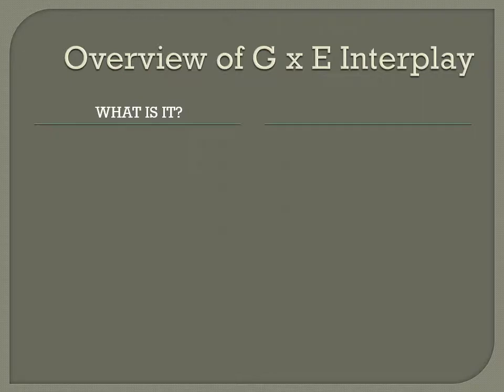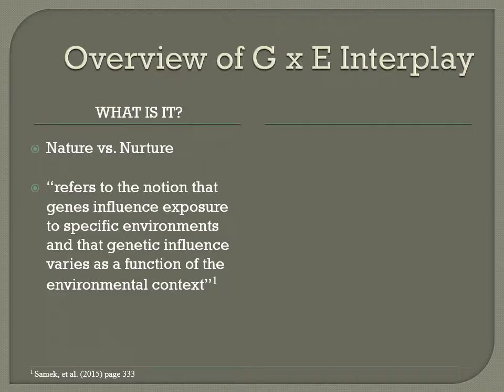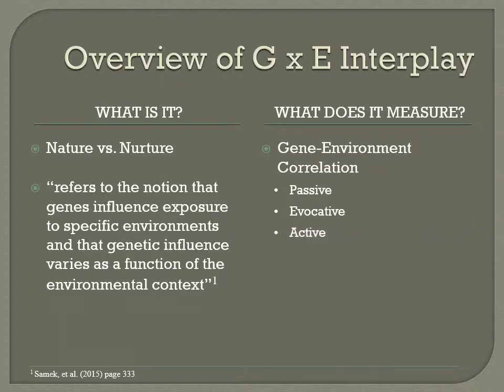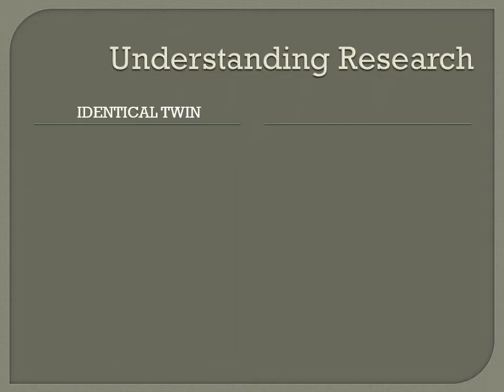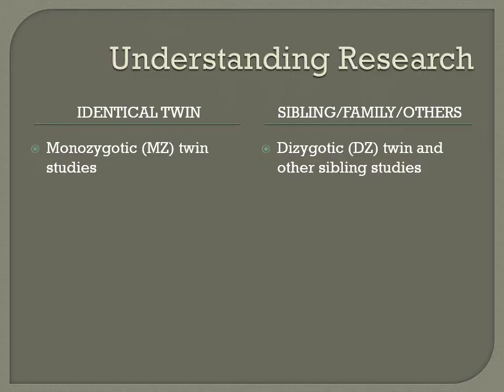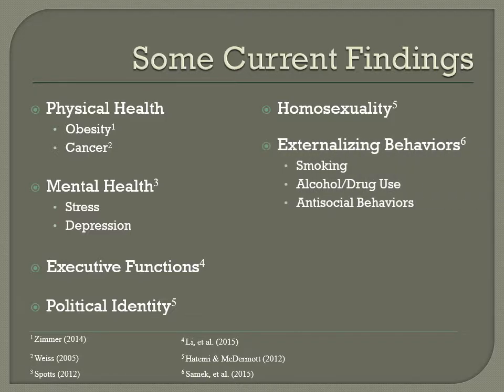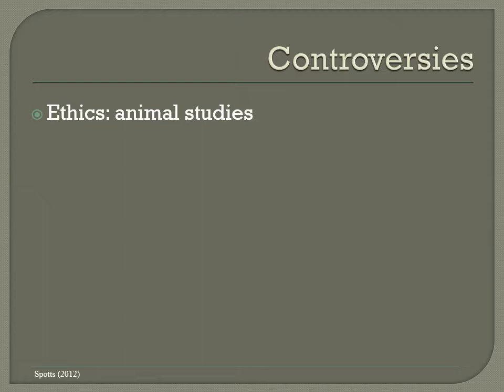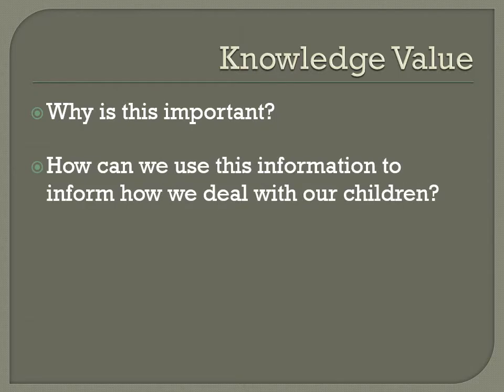Gene Environment Interplay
As per my PhD program I am required in every course to complete a PowerPoint on the topic related to that course. This video/PowerPoint was created from my class entitled "Dynamics of Family Interaction." My apologies for the microphone that goes in and out from time to time, but I wanted you to get an idea of what it means to be a systemic thinker. We are looking at all sorts of environmental, individual, interactive, and neurological/genetic contributions to the issues you bring to therapy. It is as a result of this training that we are able to help many types of issues across a multitude of people.